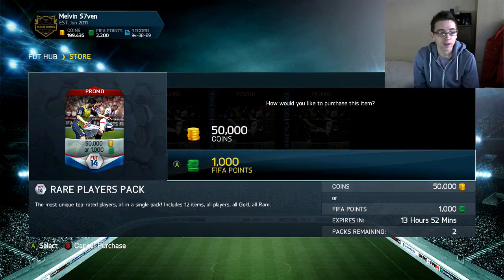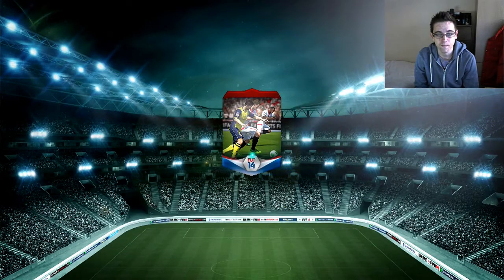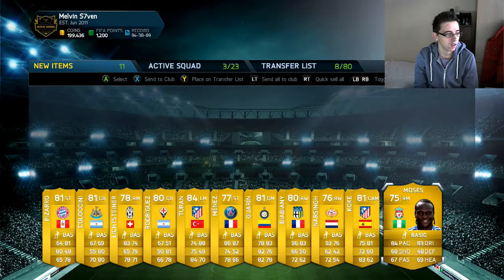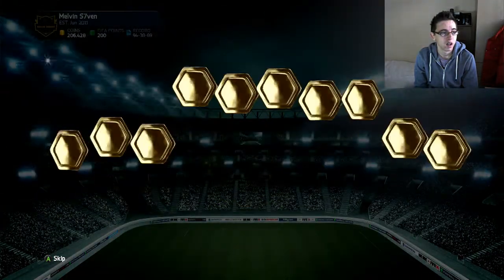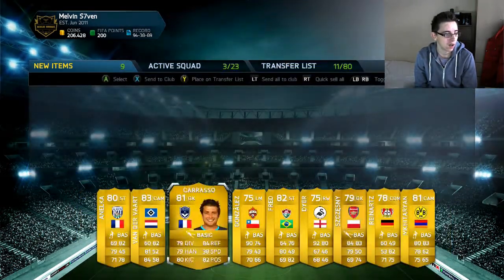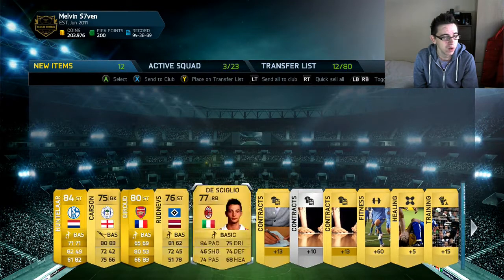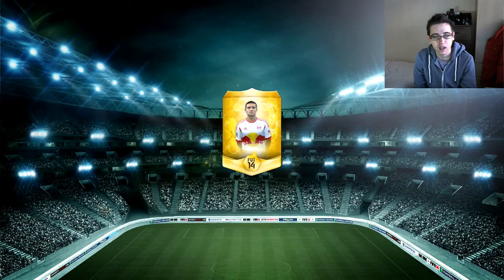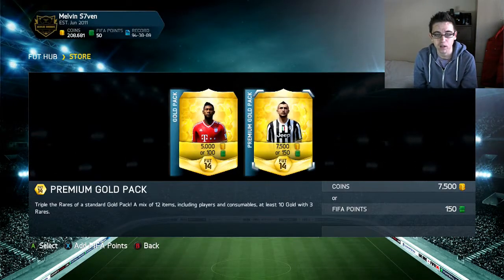2 x 50k Packs w/ 86 Rated Player - Fifa 14 Ultimate Team